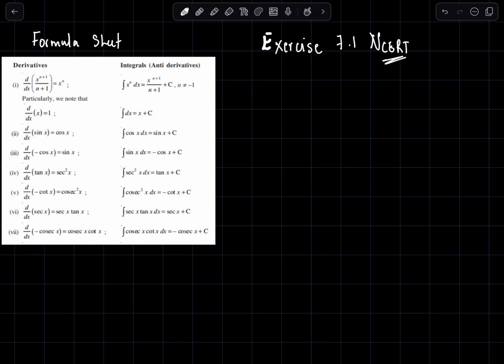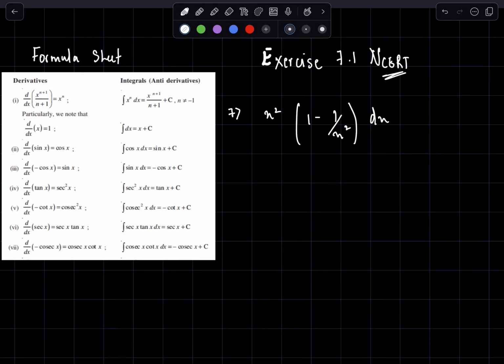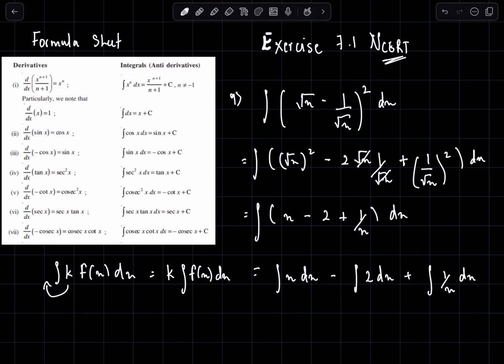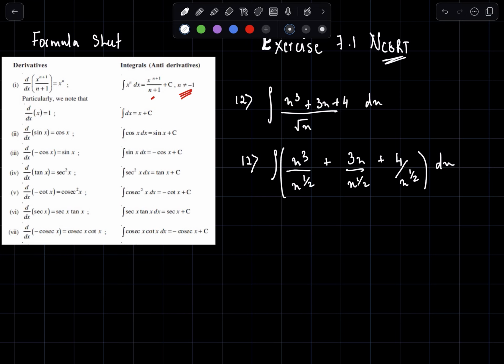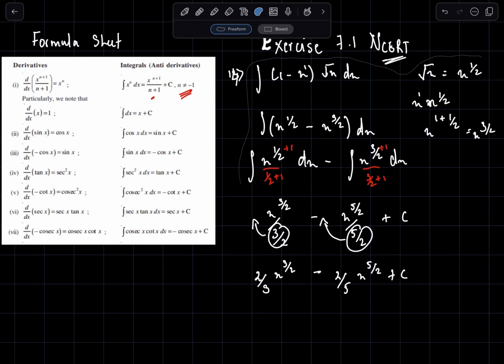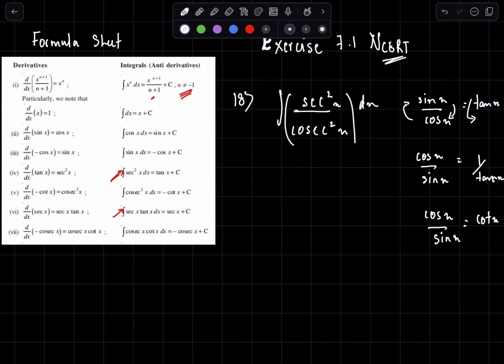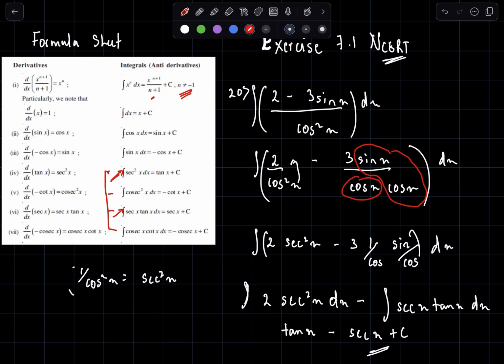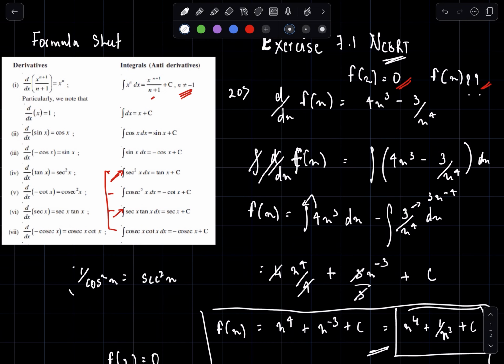INTEGRALS CBSE CLASS 12 MATH EXERCISE 7.1 ANSWERS WITH EXPLANATION (ENGLISH)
This lecture goes into solving each question from the NCERT textbook chapter 7 integrals exercise 7.1.